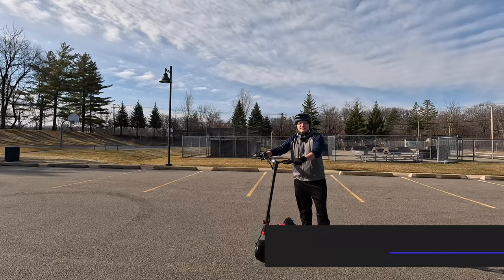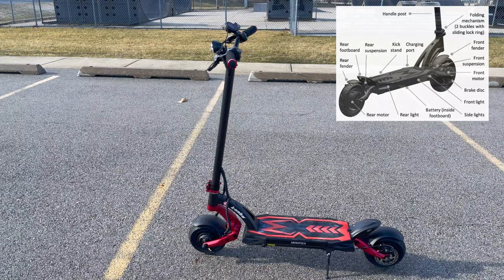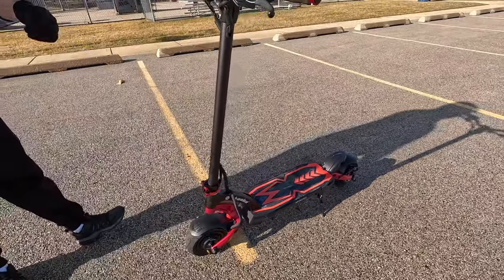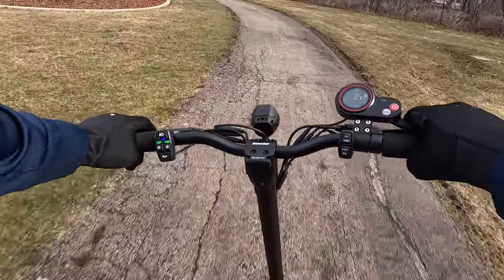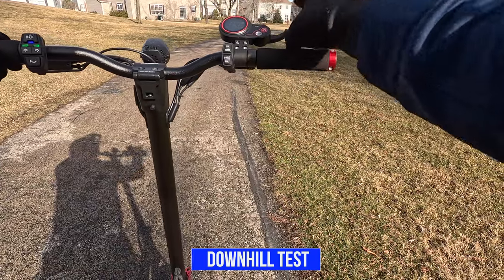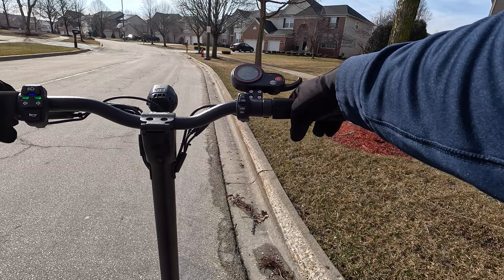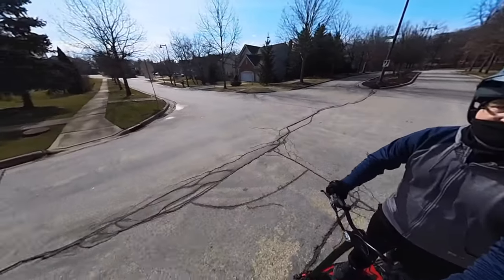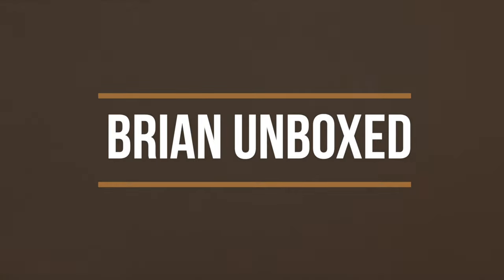Kaabo Mantis 8 Electric Scooter - Full Review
This video is the unboxing & review of the Kaabo Mantis 8 electric scooter. I will go over specs, features, and then test it out.

Video Chapters:
0:00 Introduction
0:20 Unboxing
0:59 Specs
2:07 Display/Controls
3:04 Folding/Unfolding
4:34 Ride test
4:52 Rough Terrain
5:58 Uphill Test
7:34 Downhill Test
8:05 Throttle
10:15 Brake Test
10:34 Modes
11:10 Final Thoughts